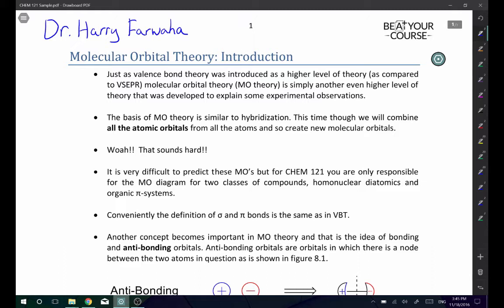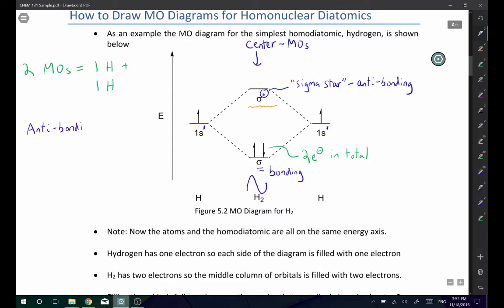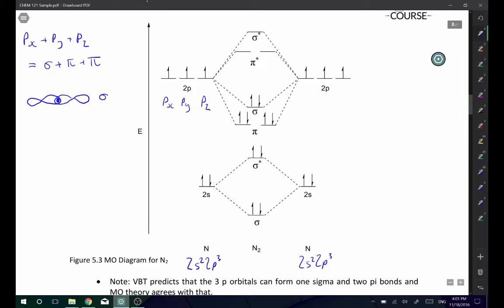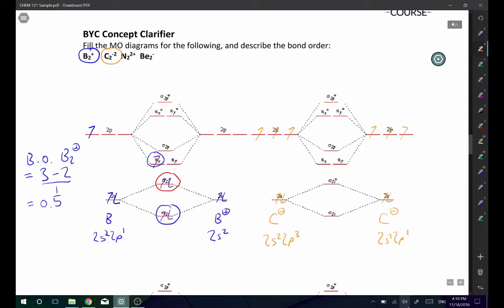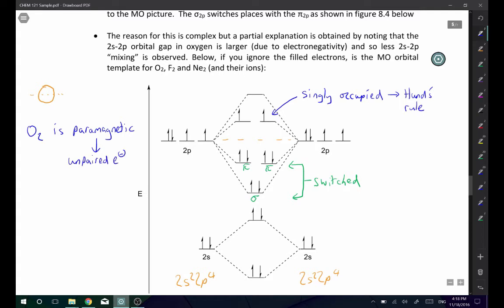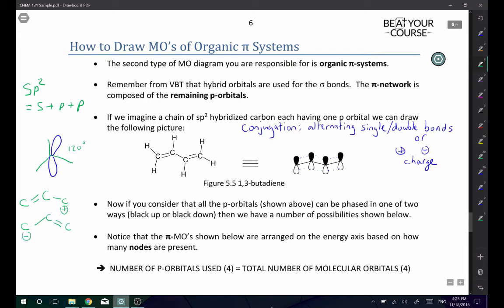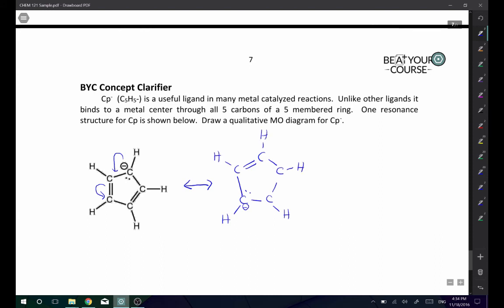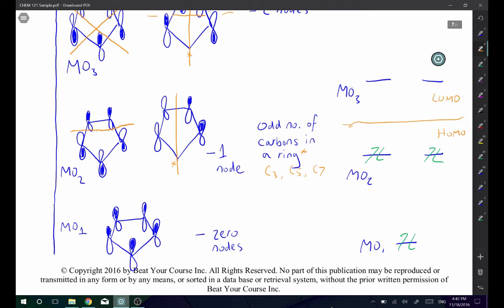BYC - CHEM 121 with Harry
A teaching sample from Harry, one of our top chemistry instructors.